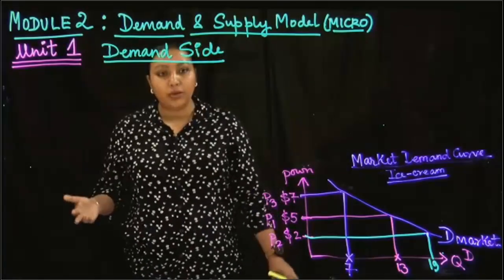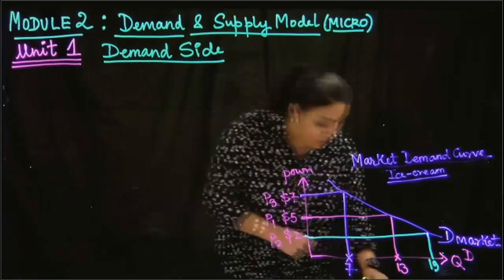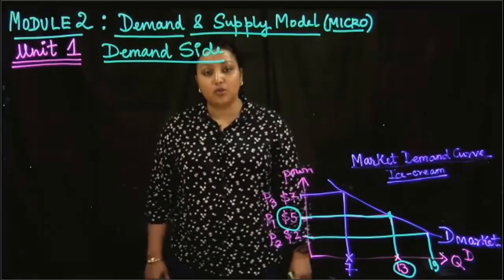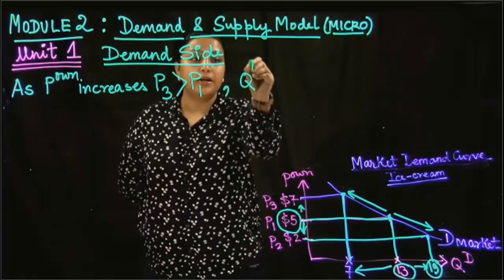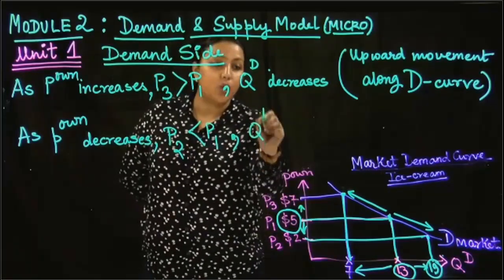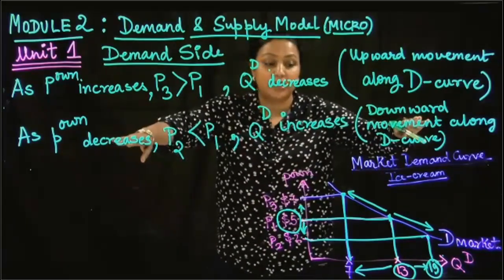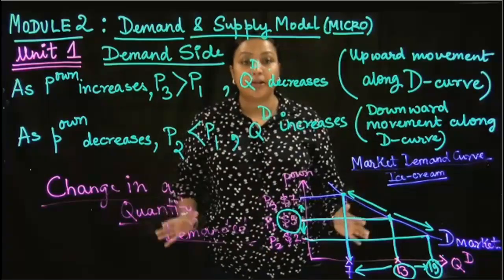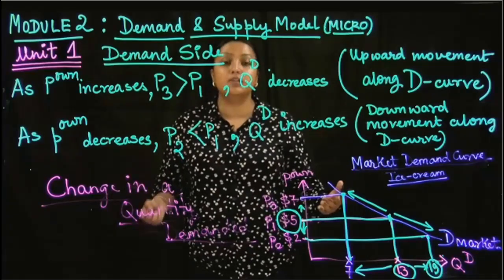Principles of Macroeconomics: Module 2 Unit 1 Video4 Movement along the Demand Curve